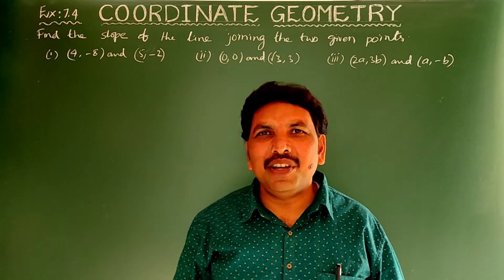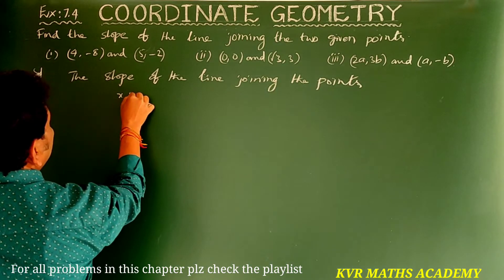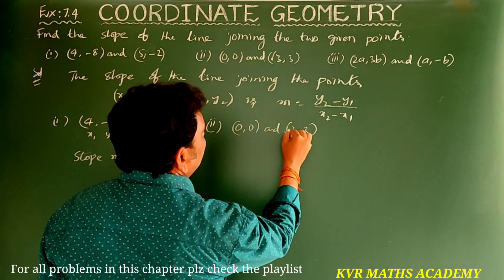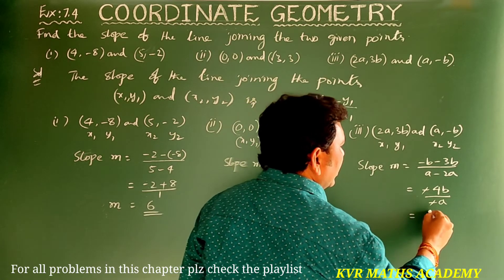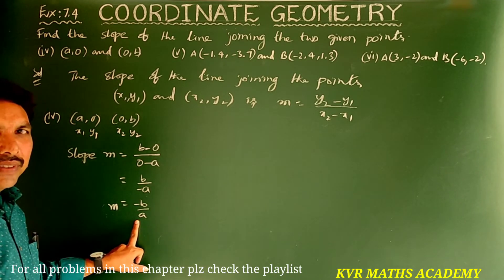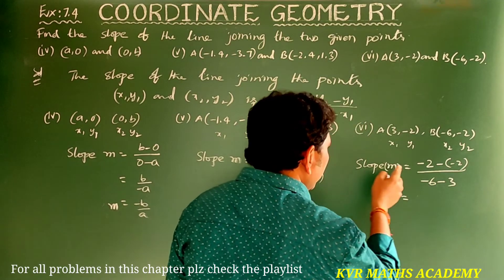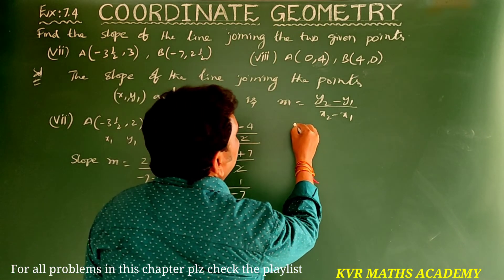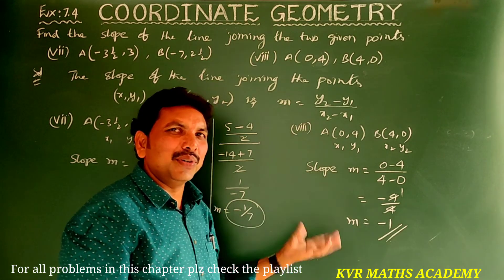CLASS X/ COORDINATE GEOMETRY/EXERCISE 7.4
In this video explained exercise 7.4 in coordinate geometry of 10th class mathematics.